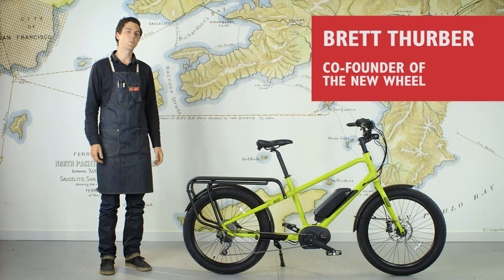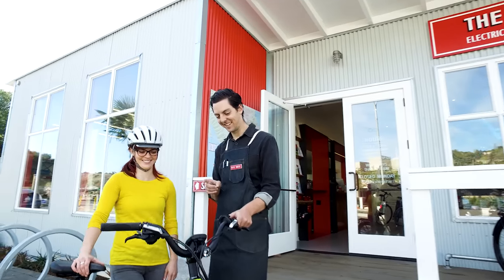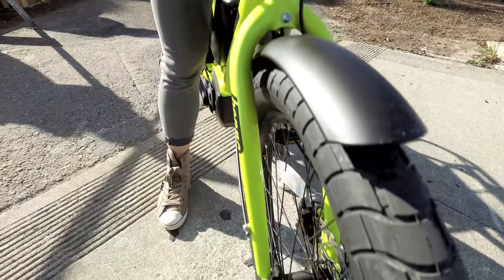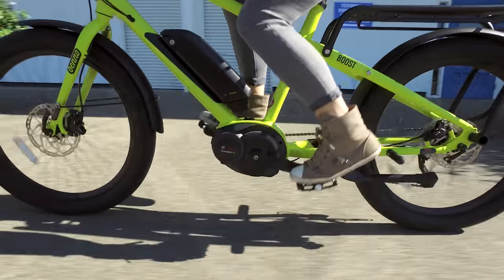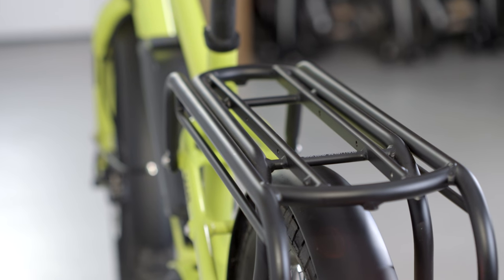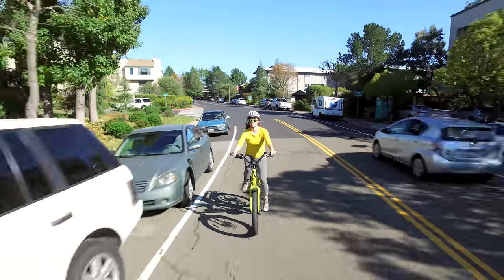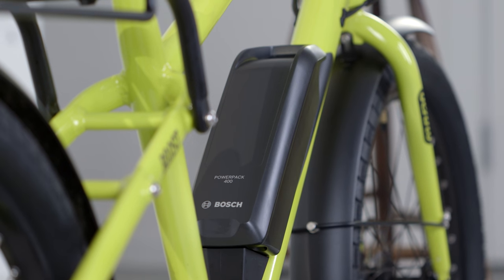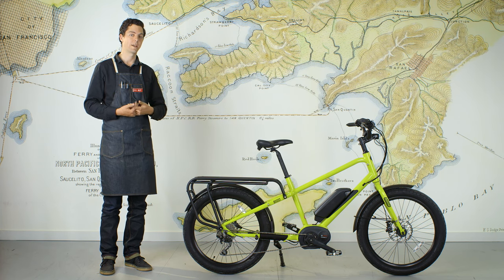Review: Benno Boost E 10D Bosch Electric Cargo Bike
Especially useful bikes have often been big and heavy. The Benno Boost takes a new tack, bringing fantastic utility in a nimble, fun and stylish package.  The Benno Boost rides like a dream - comfortable, upright, and quick - thanks in part to unique 24" balloon tires, a sturdy aluminum frame, and a slick cruiser handlebar.  In this review, Brett Thurber, co-founder of San Francisco electric bike retailer, The New Wheel, talks about what makes the Benno Boost E the true Sport Utility Bicycle.